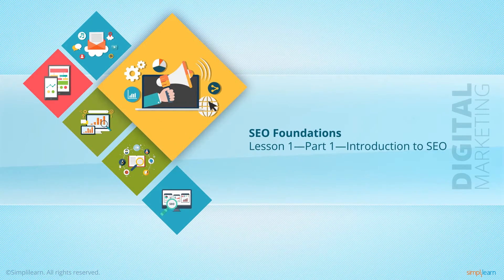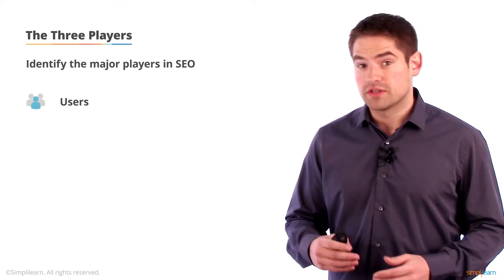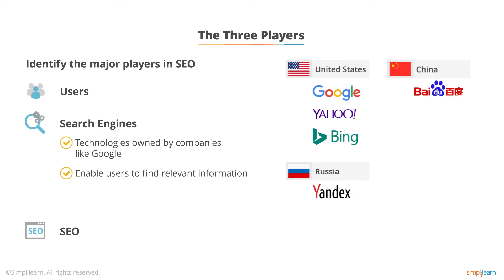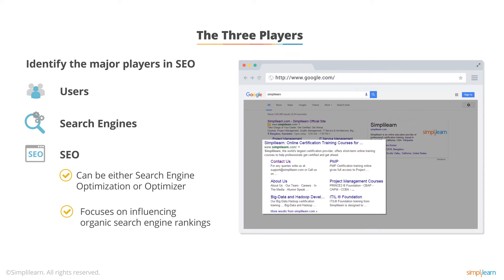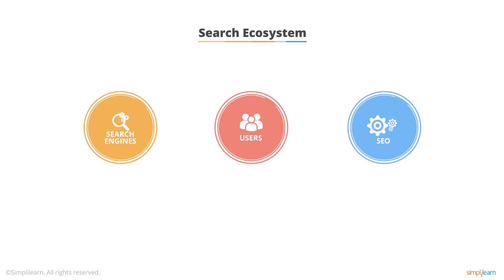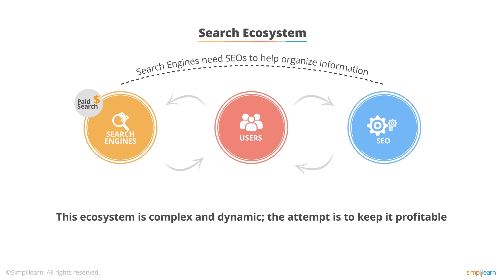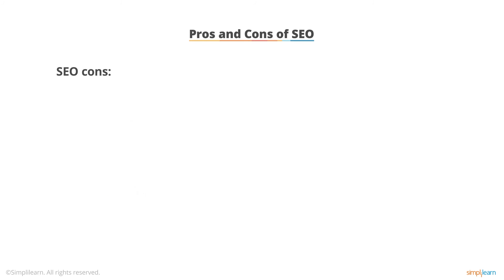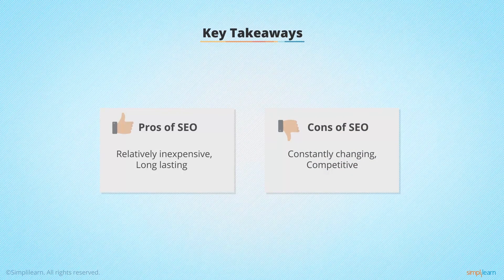Introduction To SEO Foundation Course | Simplilearn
Search Engine Optimization (SEO) is complex. To simplify the concepts, we will
• Identify the three major parties involved with SEO
• Describing, how these three players interact based on their incentives
• How Search engines strive to provide these results
• How search engine optimizes work to influence search rankings

After completing this lesson you will be able to:
• Name the 3 major parties involved in SEO
• Identify the incentives of each party involved in SEO
• How the incentives of various parties shape the entire search ecosystems
• List the pros and cons of SEO compared to other digital marketing disciplines

Key Takeaways:
• Users: The most relevant results
• Search Engines: Make money from paid search
• SEOs: Show their information to searchers
• Each of the incentives in of the major players in SEO interact with each other to create the search market.
• Pros of SEO: Relatively inexpensive, long lasting
• Cons of SEO: Constantly changing competitive

✅ Key Features
- 5 Capstone problem statements and 15+ course-end projects
- 10+ case studies from brands like Adidas, KFC, Nike, Intel, etc.
- 35+ digital marketing tools

✅ Skills Covered
- Website Creation
- Behavioral Marketing
- Keyword Research
- Campaign Management
- Social Media Marketing
- Mobile Marketing
- Content Marketing
- Content Strategy